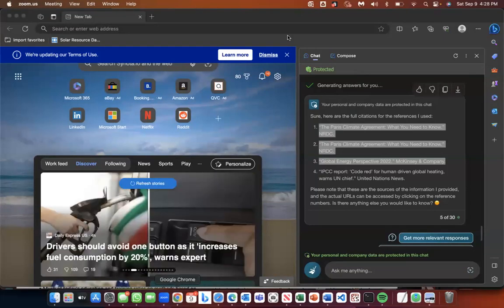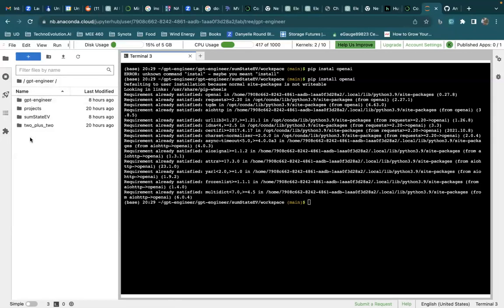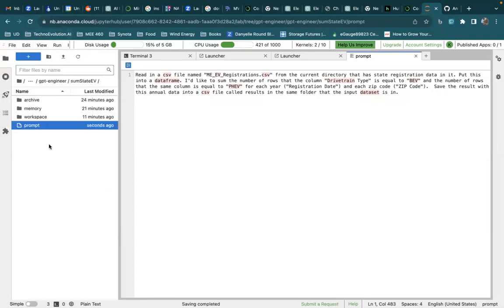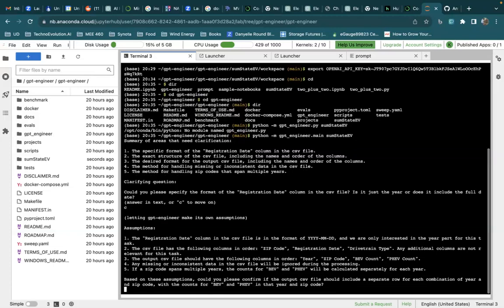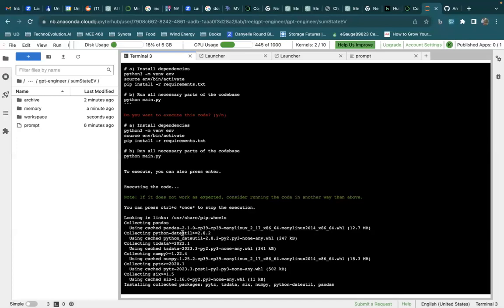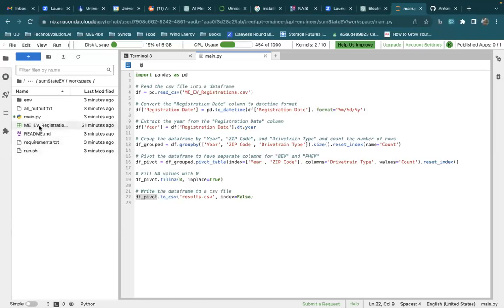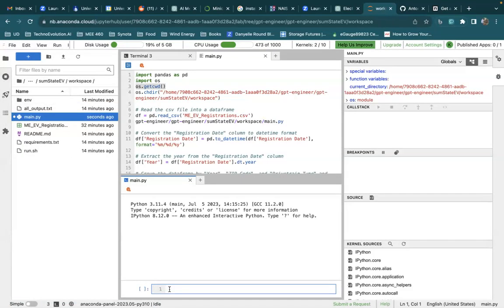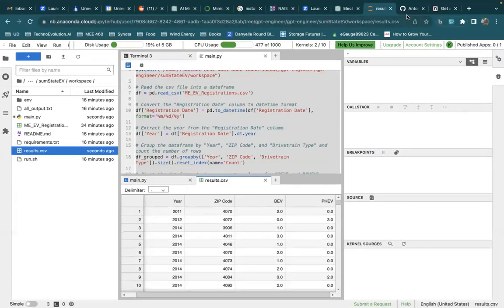Running gpt-engineer in Anaconda cloud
Here I show you  how to install gpt-engineer in the Anaconda cloud environment, and then how to run the resulting script in the cloud.